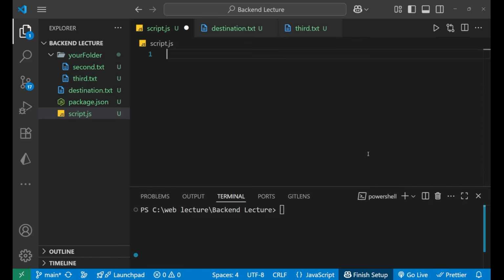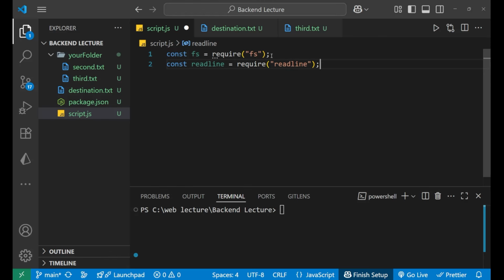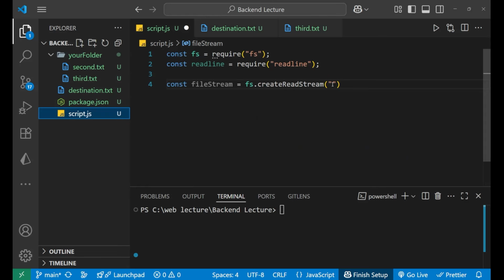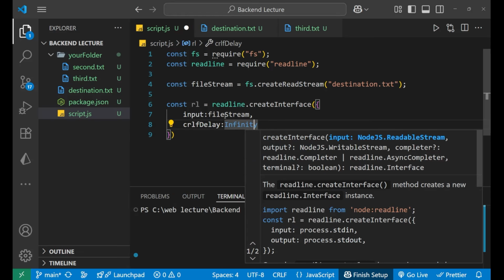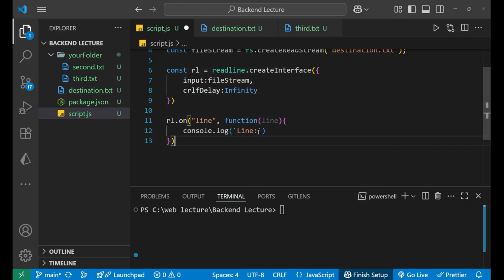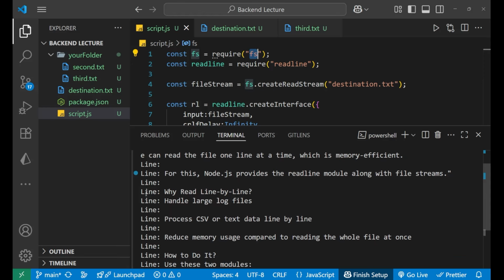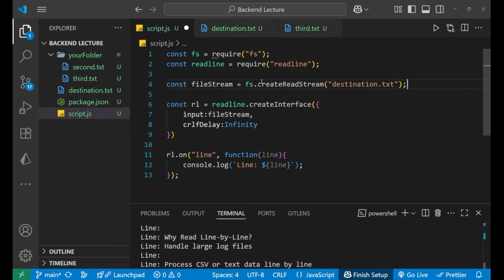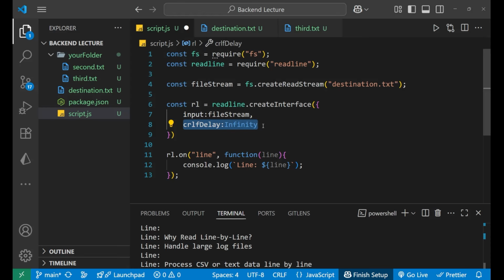How to Read a File Line by Line in Node.js | Process Large Text Files Efficiently Tutorial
In this Node.js tutorial for 2025, you will learn how to read a file line by line in Node.js efficiently. This method is especially useful when working with large text files, log files, CSV data, or datasets where loading the entire file into memory at once is not practical. By processing files line by line, you can build applications that are more memory-efficient, faster, and capable of handling huge data streams without slowing down.

Node.js provides multiple ways to read files, but when you need to process data incrementally, the best approach is to use its built-in fs module together with readline. This allows you to read the file stream in smaller chunks and handle each line as soon as it is available, rather than waiting for the whole file to load.

Why reading files line by line is better for large datasets

How the fs module streams file data

Using the readline interface to process each line individually

Handling asynchronous file reading for maximum performance

Managing file read events to detect when processing is complete

Best practices to handle unexpected data formats

Using error handling to manage file access issues or invalid content

Working with different file encodings when reading text data

Reading and analyzing large log files without exhausting memory

Importing massive CSV files into a database one record at a time

Processing server access logs for analytics and monitoring

Handling streaming data from text-based sensors or IoT devices

Filtering specific lines from a dataset without loading the whole file

Always close file streams after reading to avoid memory leaks

Validate line content before processing to prevent errors

Handle encoding properly to avoid misreading special characters

Use asynchronous methods to keep the Node.js event loop free

Log file reading progress for better debugging and tracking

By the end of this tutorial, you will be able to read a file line by line in Node.js confidently, using efficient memory management and asynchronous processing. You will also understand how to integrate this technique into real-world applications such as analytics dashboards, data processing pipelines, and system monitoring tools.

This tutorial is part of the Node.js 2025 Playlist, which covers essential backend skills such as creating files, appending data, monitoring file changes, moving and renaming files, and advanced file handling techniques. Mastering line-by-line file reading will give you more control and scalability in your Node.js applications.

📌 Keywords Covered: read file line by line Node.js, Node.js readline tutorial, process large files Node.js, Node.js read text file by line, memory efficient file processing Node.js, Node.js stream file data, read log file line by line Node.js, process CSV file Node.js, Node.js backend file handling 2025, Node.js file system tutorial.

3. High-Performance Hashtags